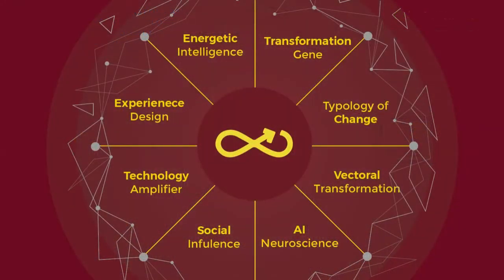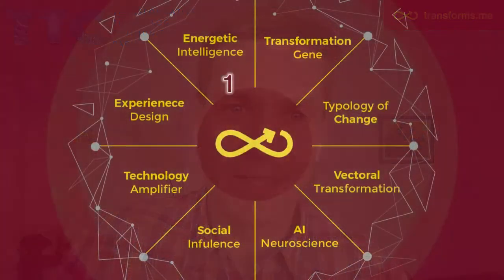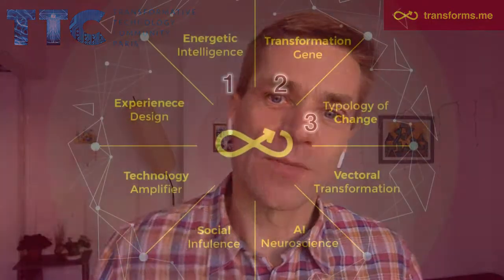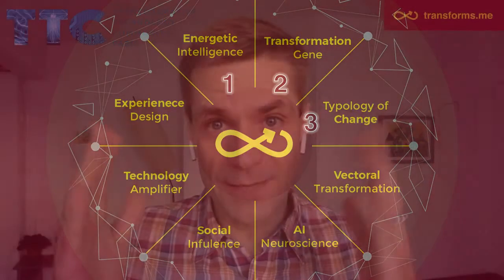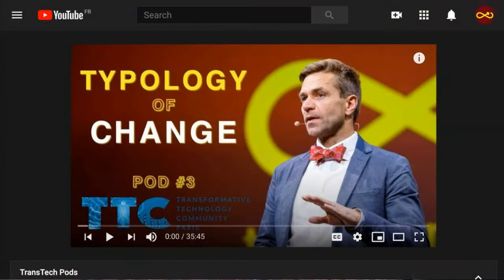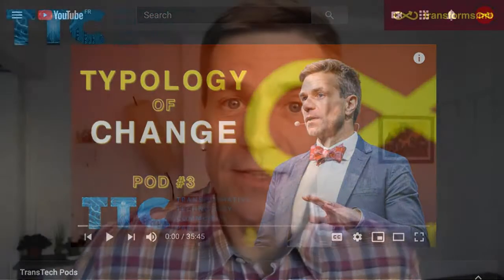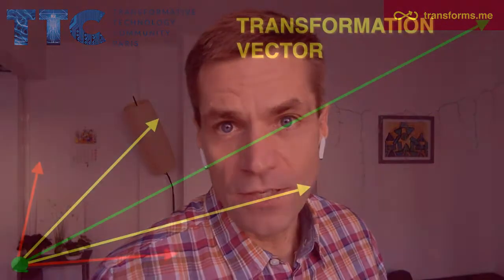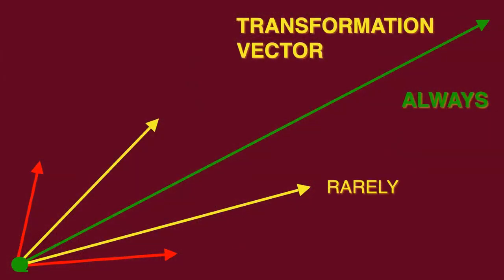Vectoral Transformation / Guiding Arrows | TTC pod #4 | AgnisStibe.com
TTC pod #4 explains vectoral transformation. Turns out that the only problem with making changes work in a long run is — staying consistent. This pod uncovers an easy tool for everyone to keep going towards their desired future transformations in life and at work.

This is a series of pods on Transformation Gene by Prof. Agnis Stibe for the Transformative Technology Community (TTC) members. Welcome to join:

A network of TTC experts, innovators, entrepreneurs, scholars, and enthusiasts. A community hosting events, empowering disruption, facilitating tech development, helping to find partnerships, funding, and purposeful evolution. Welcome to expand your knowledge, practice, and future vision on TTC.

Are your changes difficult?

Our method will let you master any change with ease. Your only choices are to be either a victim or a master. You decide!

We offer a mastery to:

- EVAPORATE PROBLEMS
- ACCELERATE BUSINESS
- GAIN HYPER-PERFORMANCE
- TRANSFORM LIVES
- CHANGE MINDS

3x TEDx speaker, globally recognized corporate consultant and scientific advisor, providing disruptive methodology and tools for designing lasting change. Professor of Transformation and Academic Director on Artificial Intelligence at EM Normandie Business School. Paris Lead of Silicon Valley founded Transformative Technology community.

At Massachusetts Institute of Technology (MIT Media Lab), he established research on Transforming Cities for human flourishing. In his vision, business acceleration and societal wellbeing can be achieved through purposefully designed innovations that successfully blend technological advancements with human nature.